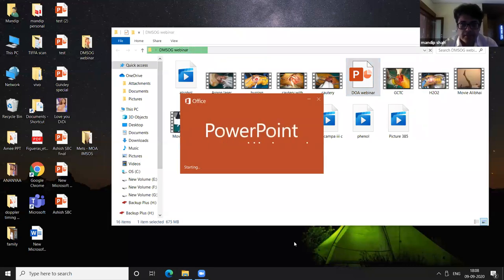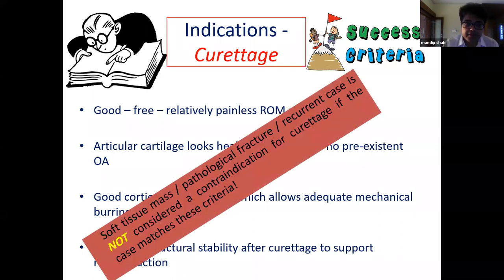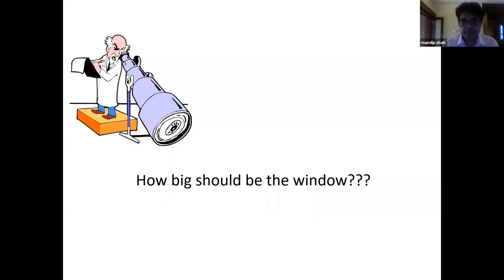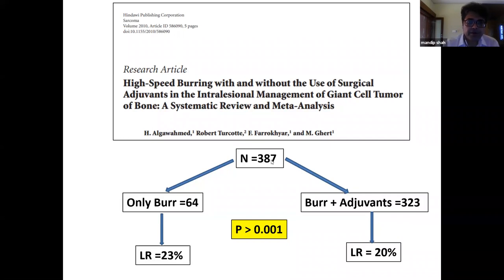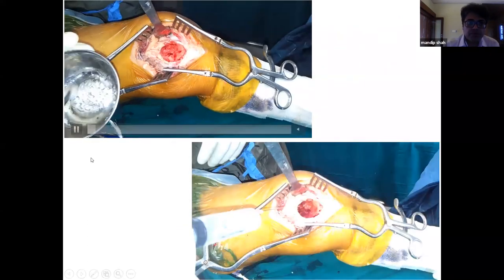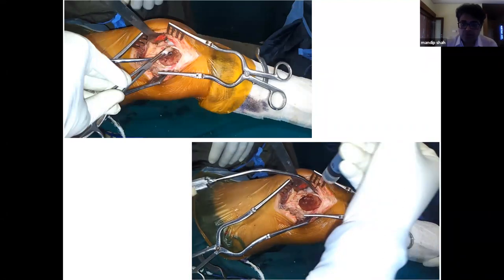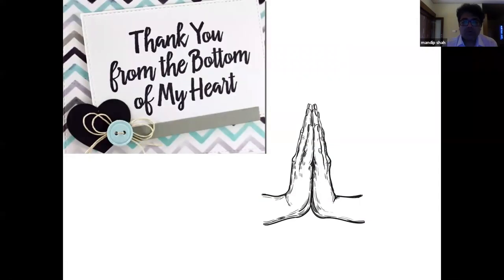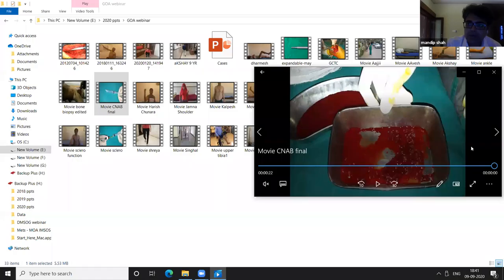DMSOG Sarcoma Classes #13: Curettage for benign bone tumors by Dr Mandip Shah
Dr Mandip Shah is Consultant Orthopaedic Oncologist at Sparsh Orthopaedic Oncology Clinic, Ahmedabad